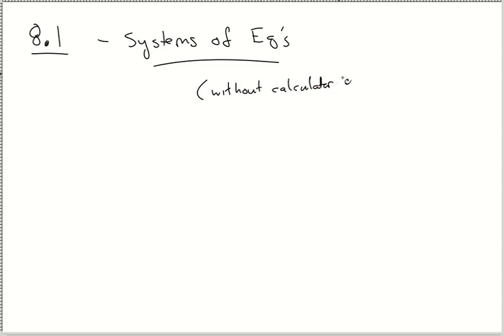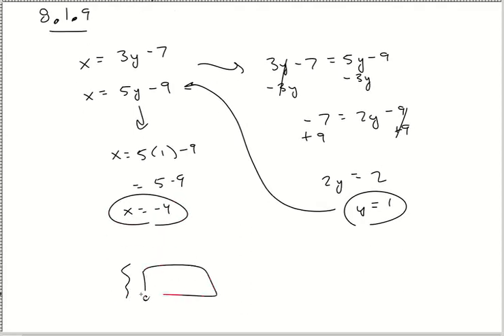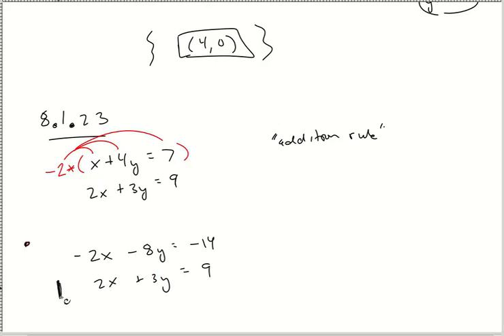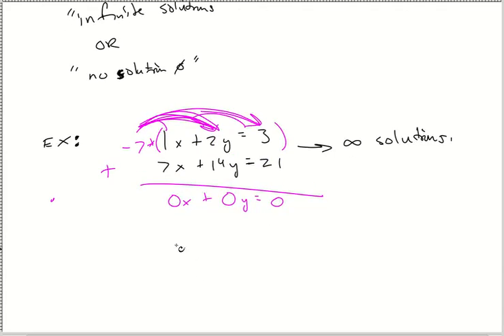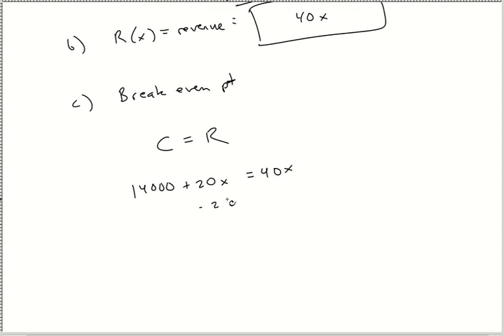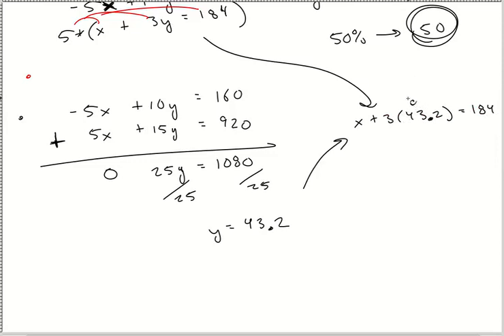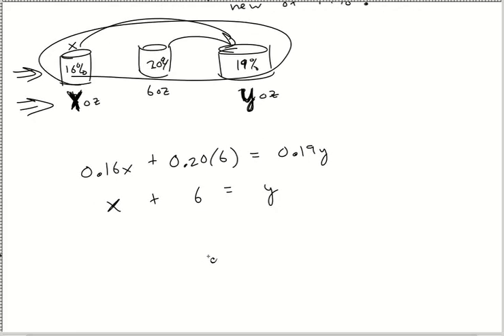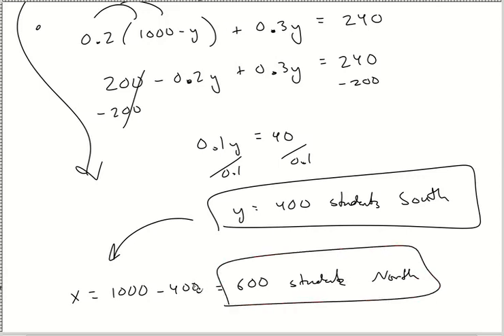Algebra1414 Ch8 Sec1